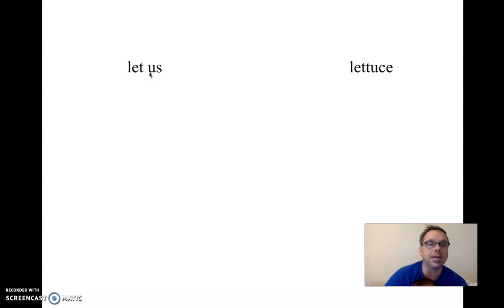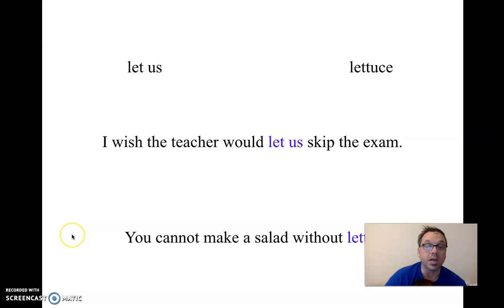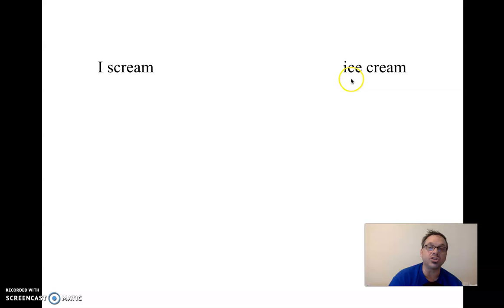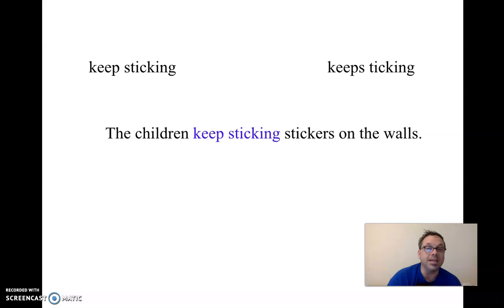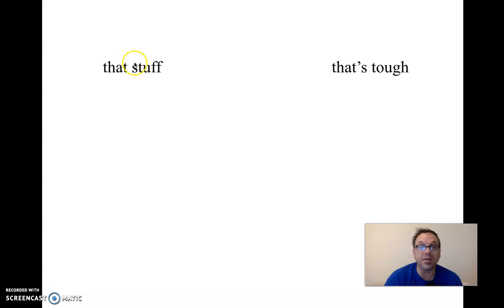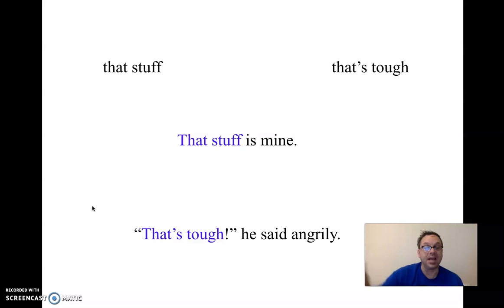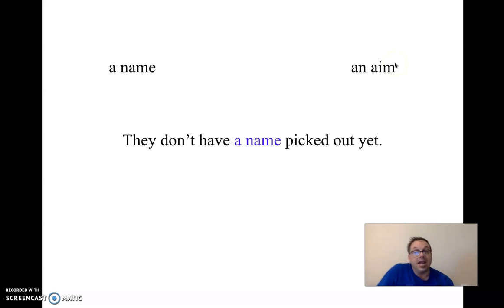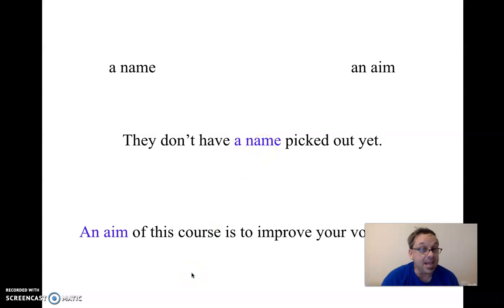Juncture #1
Juncture is where things come together. In spoken English this can be where sounds come together in words or where word sounds come together in phrases. Check out this two-part video to look at some examples and how seemingly same/similar sounding words or phrases are actually sound different.